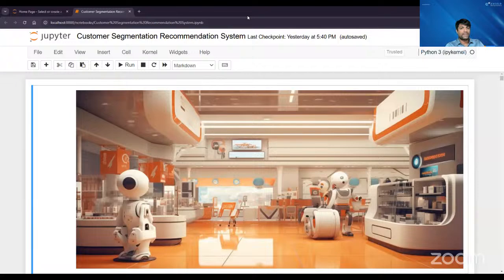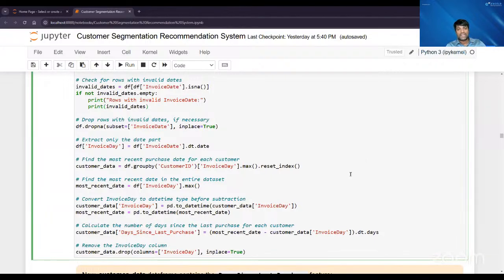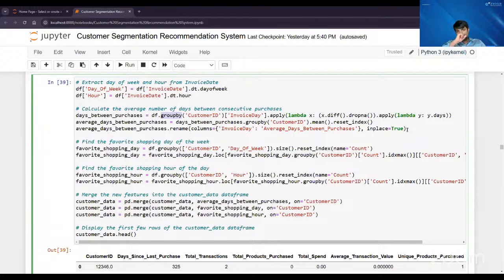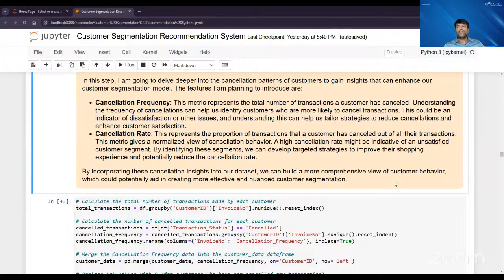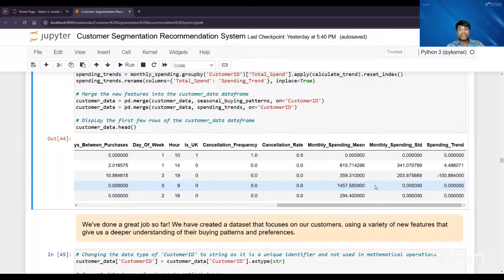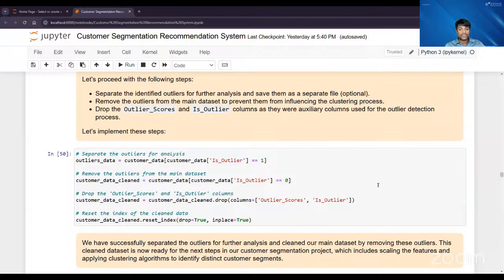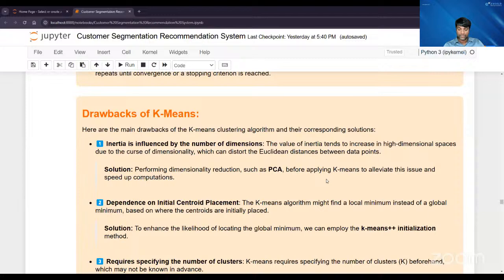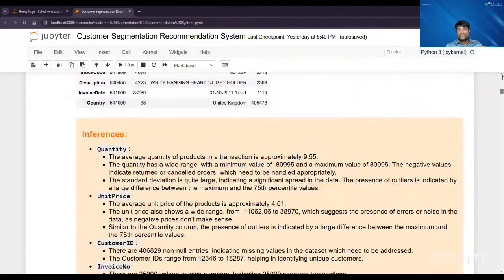SDP on Mastering Applied Machine Learning : Your Key to Cracking Interviews - Day 9